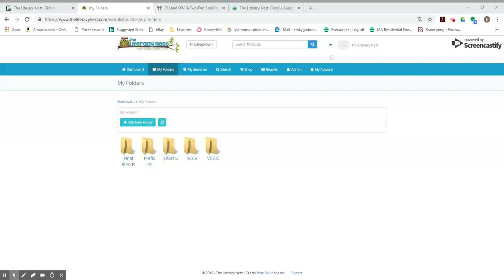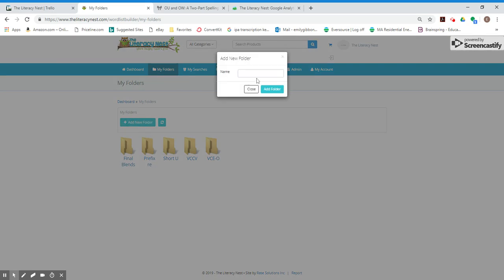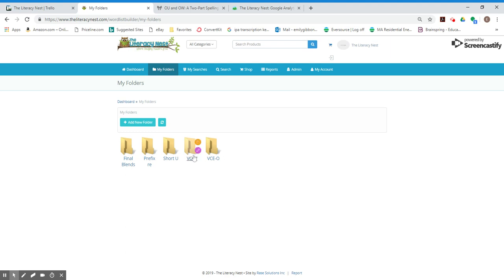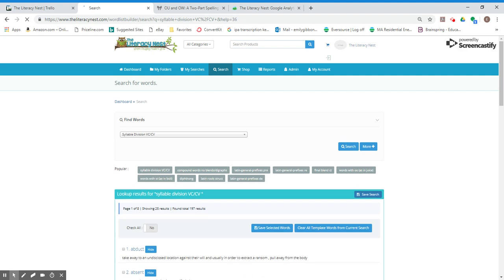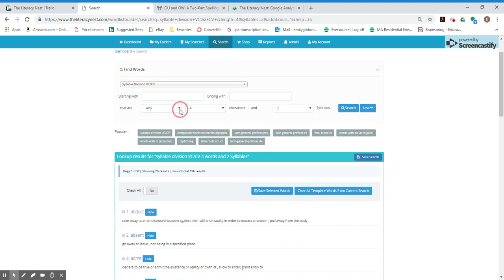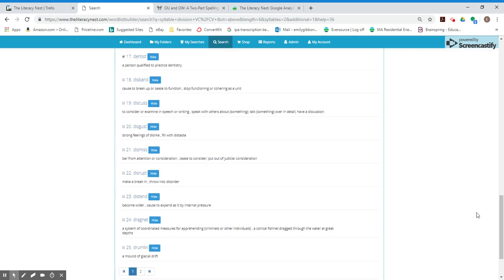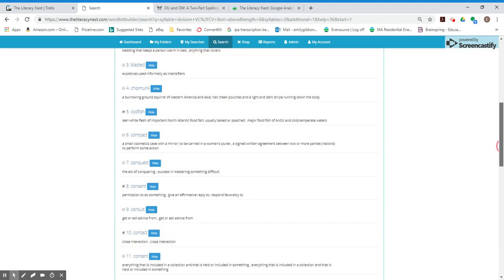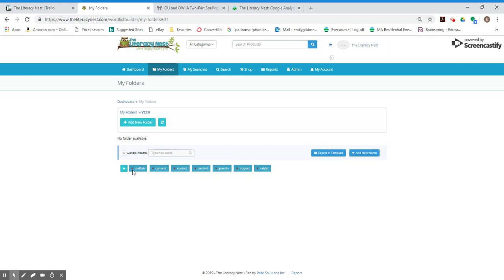Getting Started With Word List Builder PART ONE | Emily Gibbons | The Literacy Nest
This video explains how to create a folder,  conduct a search on Word List Builder and save words from a search to a folder.